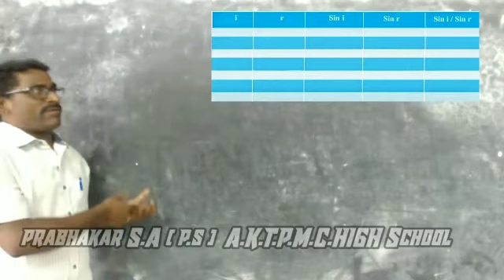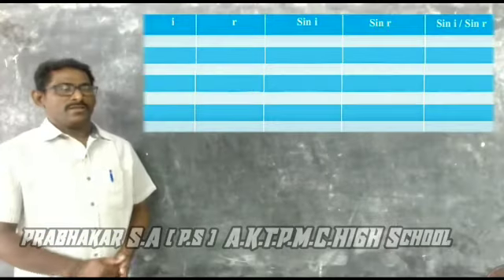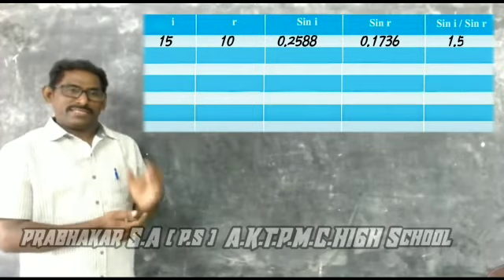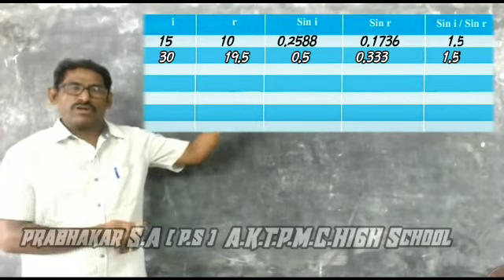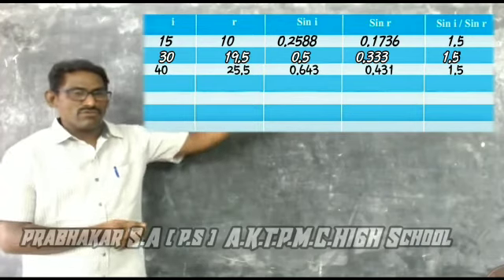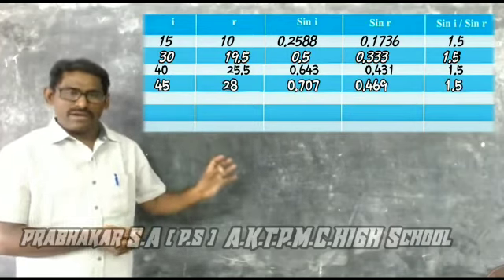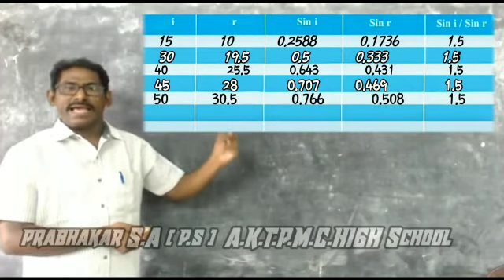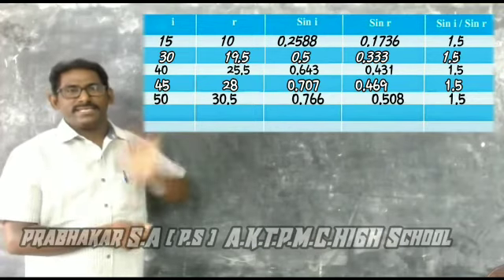Snell's Law 10th class|| 3rd chapter||Snell's Law day 3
Video from Prabhakar. Miriyala S.A(P.S)